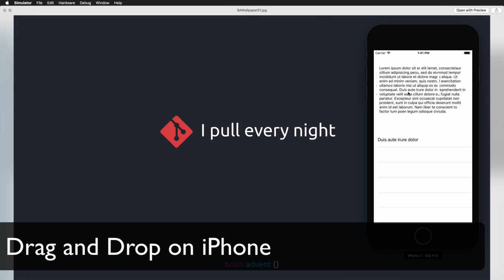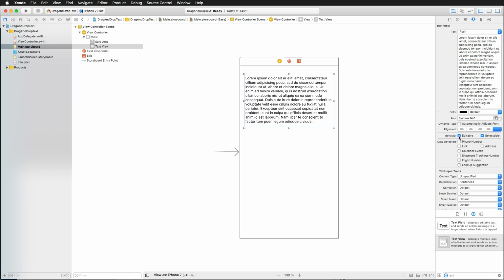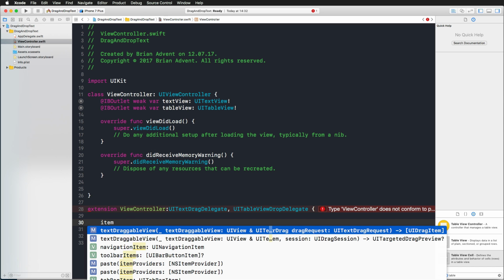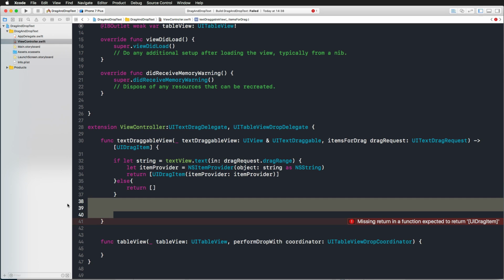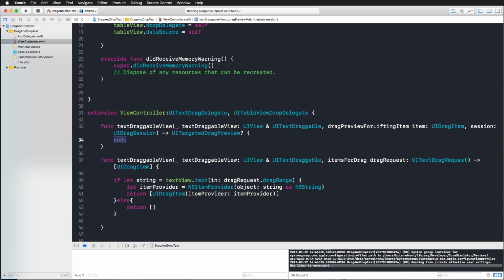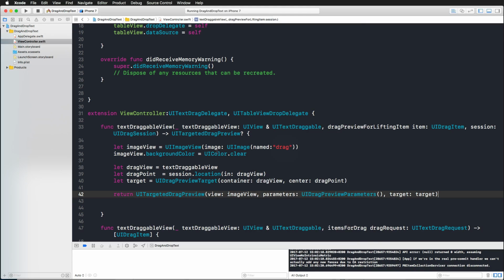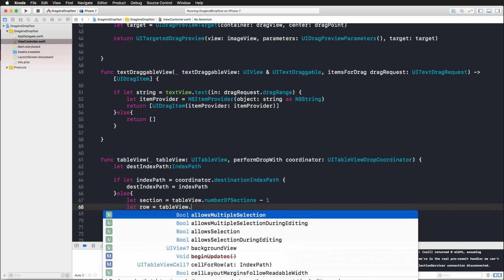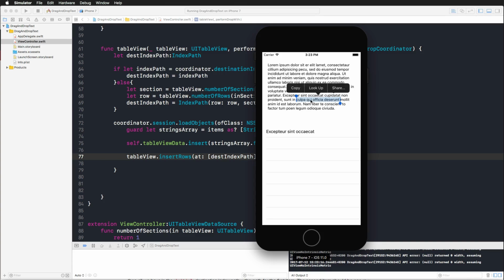iOS Swift Tutorial: Drag and Drop on iPhone with iOS 11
Learn how to use the iOS 11 Drag and Drop feature on iPhone together with text and a TableView.